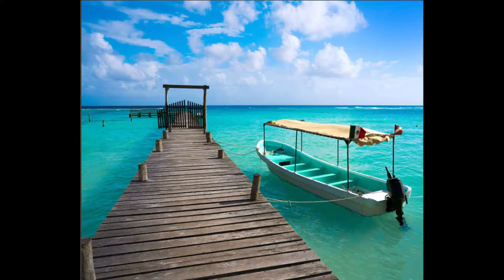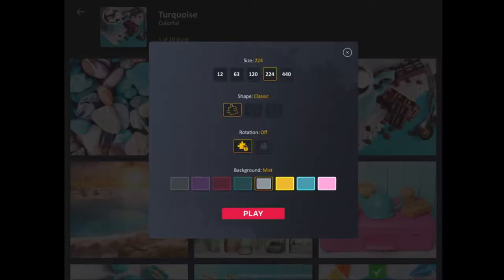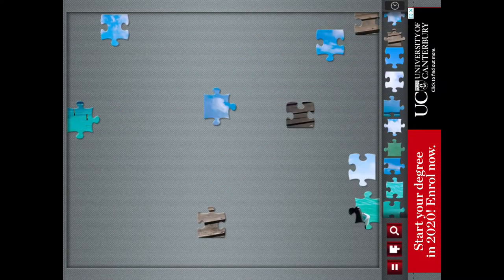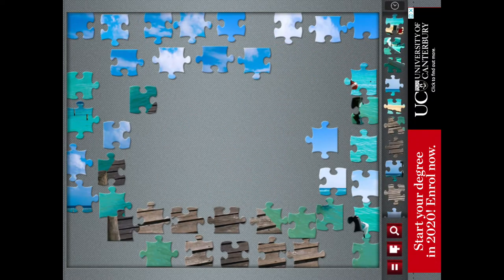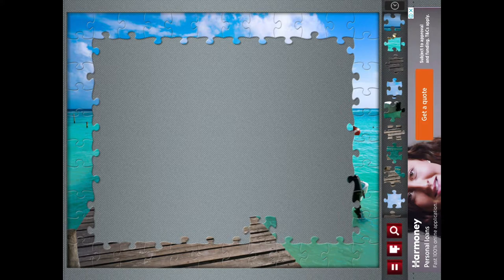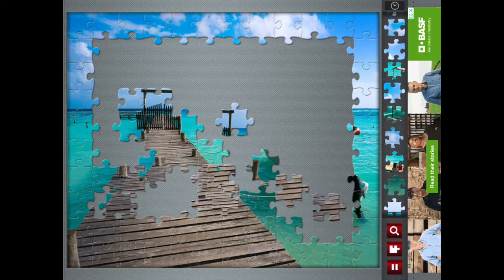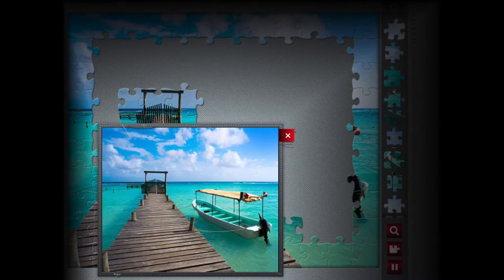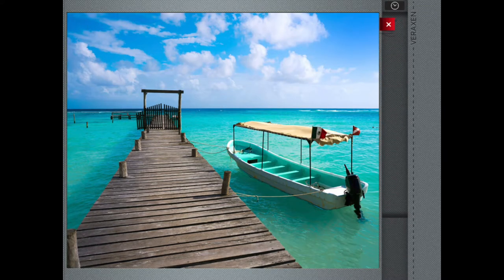A Method of doing Jigsaw Puzzles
A method of doing a Jigsaw HD Jigsaw puzzle.